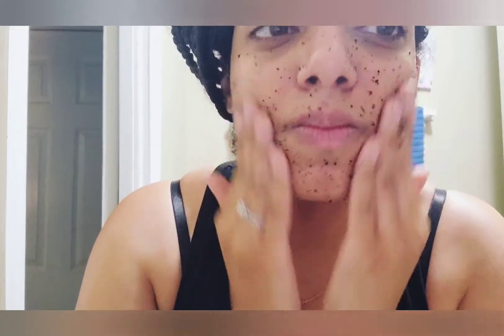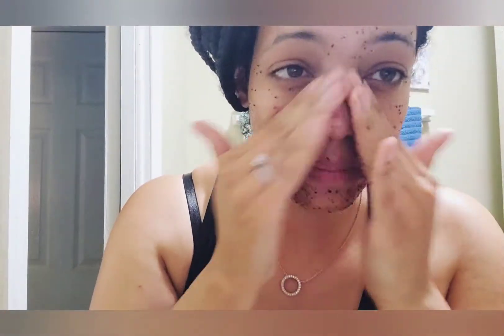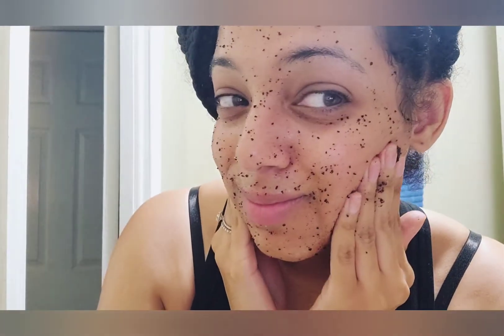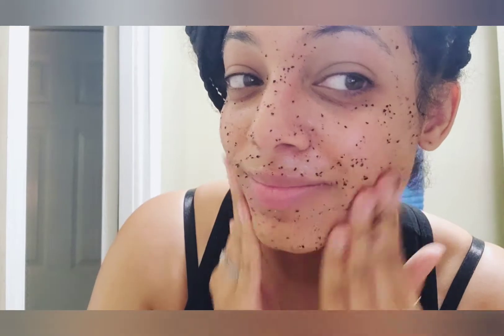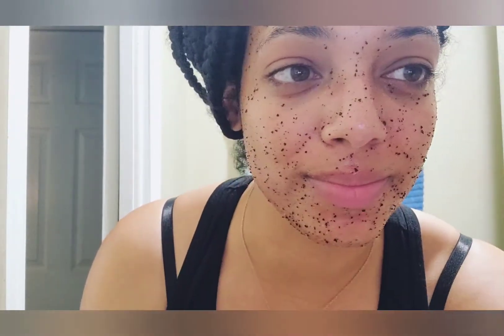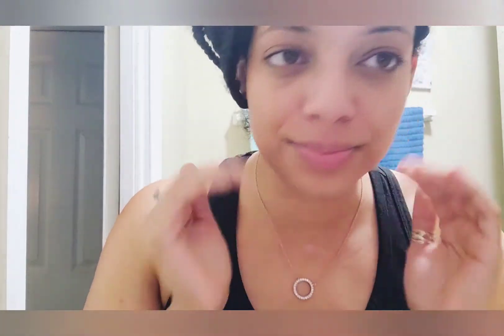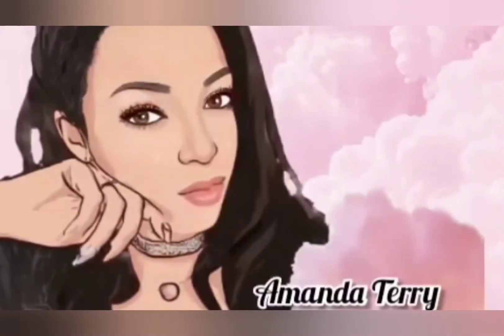DIY Face Scrub for Silky Smooth Skin | Affordable AF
Check out this simple affordable diy face scrub that will get you prepped and ready for amazing skin ✨